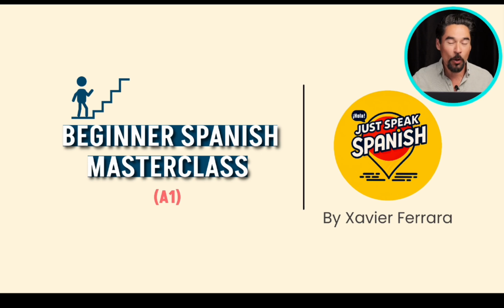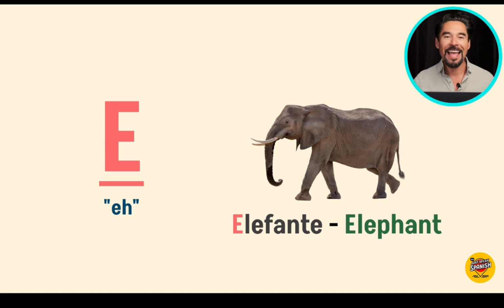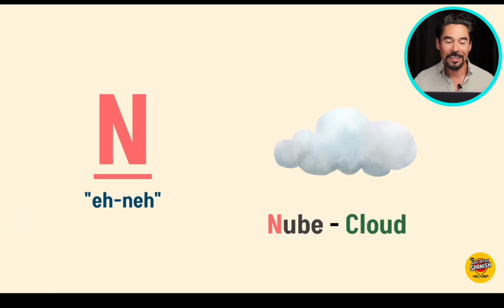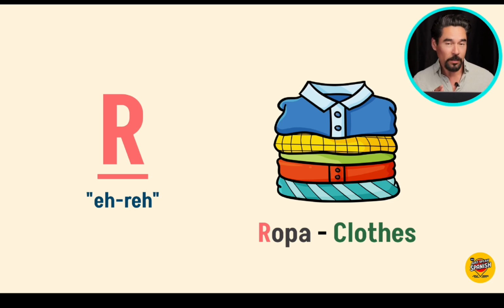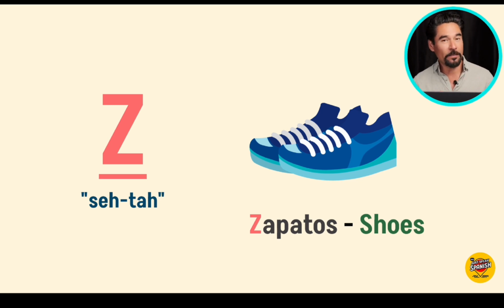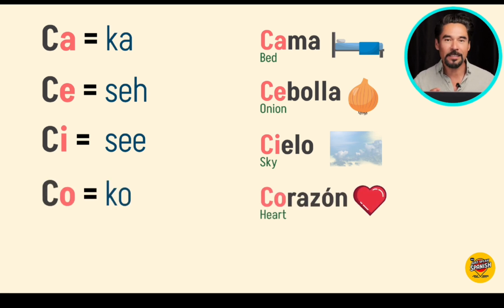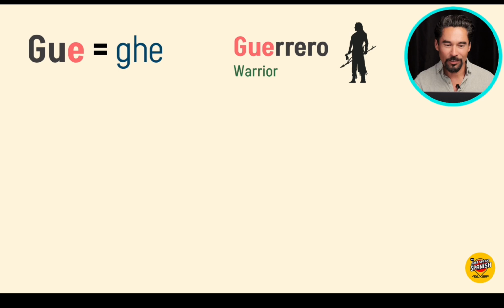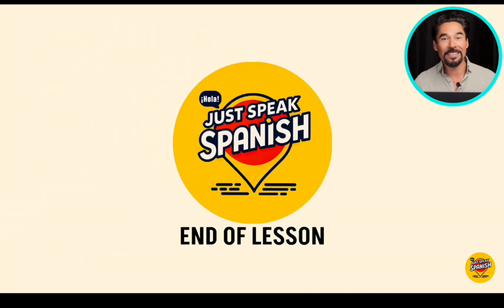The Complete Spanish Alphabet — A Visual Guide for Beginners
In this video, we'll go on a visual journey to learn the entire Spanish alphabet, from A to Z. This lesson is perfect for absolute beginners or anyone who wants a fun and easy refresher.

I believe that seeing is learning, so this video is packed with colorful visuals and examples for each letter to help you not only recognize them but also remember their sounds. We will go step-by-step through each of the 27 letters of the Spanish alphabet, covering:

The name of each letter
The sound(s) each letter makes
Helpful and memorable visual aids for every letter

By the end of this lesson, you'll have a solid foundation for reading and pronouncing Spanish words correctly. This is the perfect first step on your journey to learning the beautiful Spanish language!